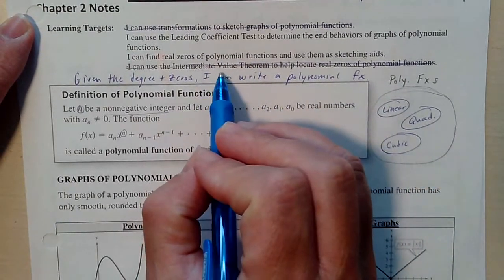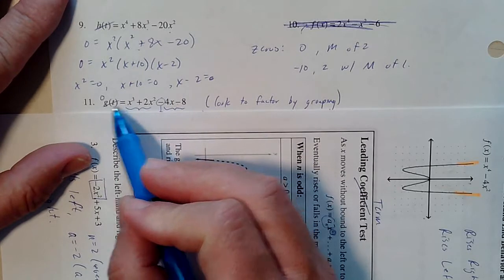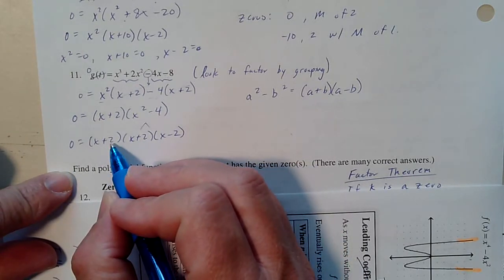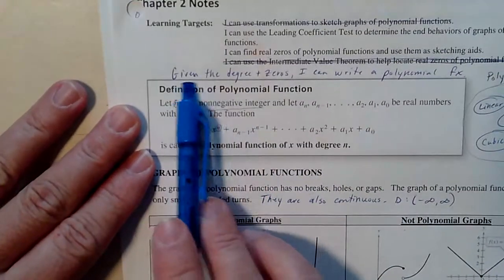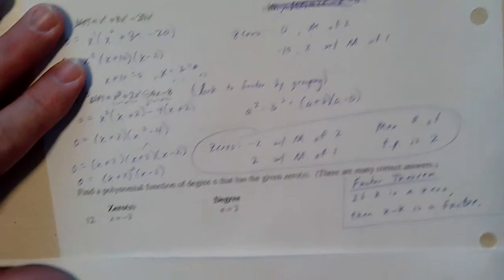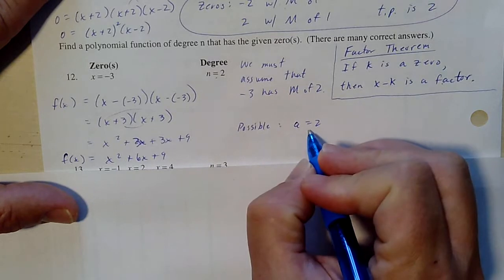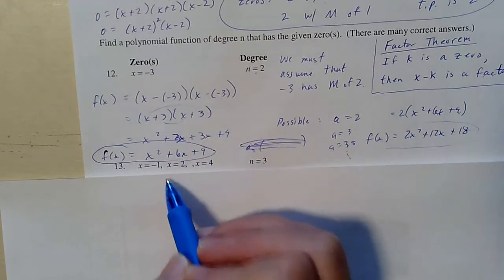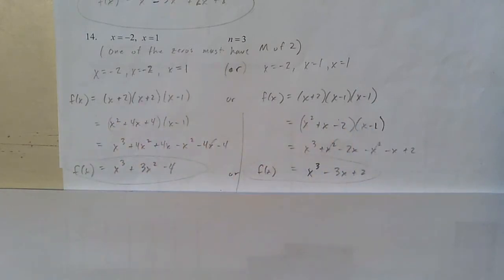Trig - Lesson 2.2 - Day 2